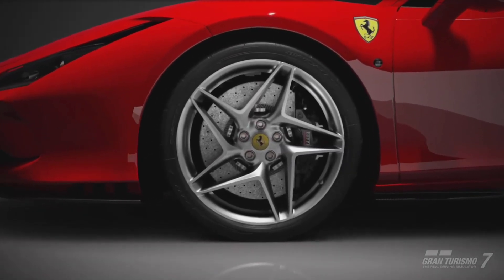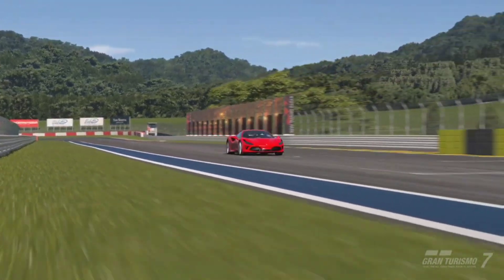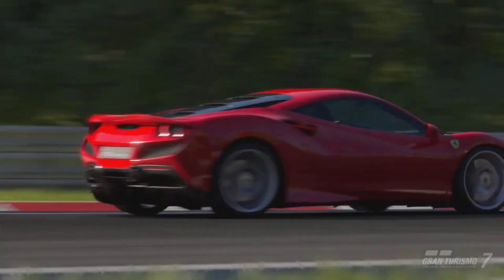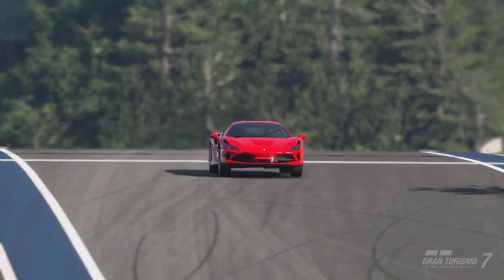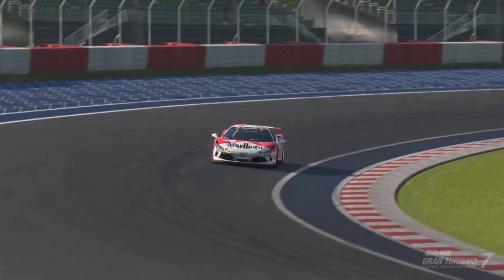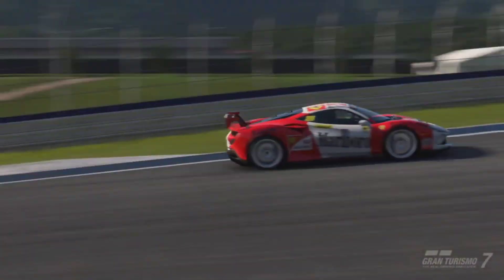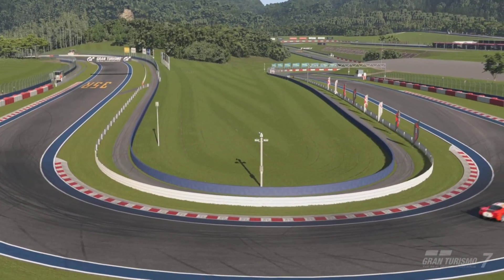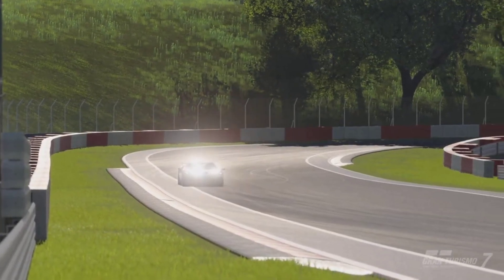Gran Turismo 7: Best All-round Ferrari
This is possibly one of the best Ferrari's in gran turismo 7. This is the Ferrari F8 Tributo and it is one of the fastest and best value for money cars in the game and it is absolutely beautiful.

LiamFox11 💙